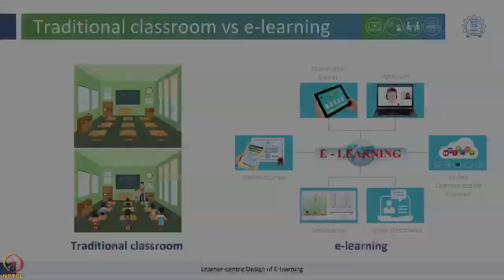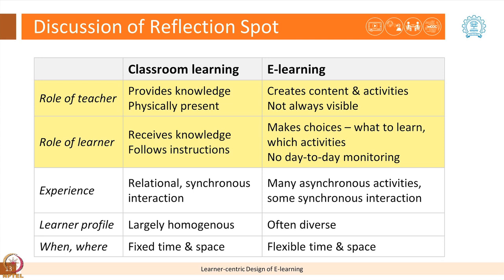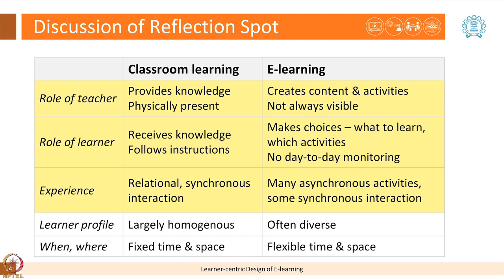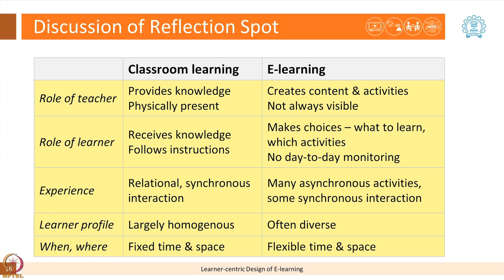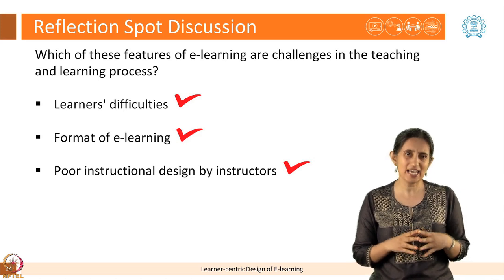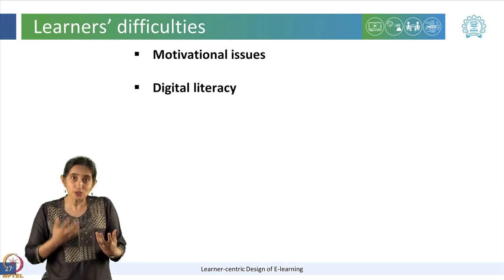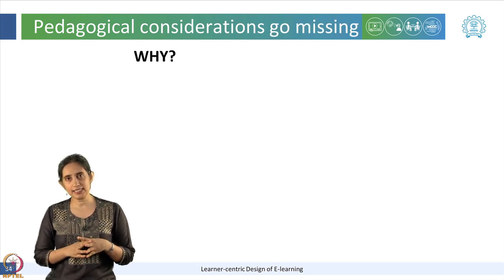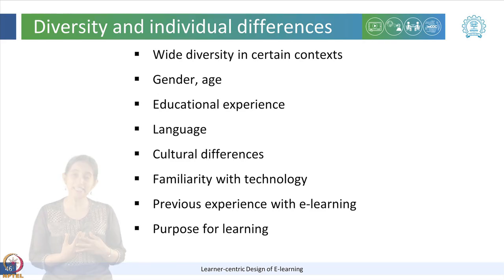LeD 1.3 Challenges in e learning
To access the translated content:
1. The translated content of this course is available in regional languages.
 2. Regional language subtitles available for this course
 To watch the subtitles in regional languages:
 1. Click on the lecture under Course Details.
 2. Play the video.
 3. Now click on the Settings icon and a list of features will display
 4. From that select the option Subtitles/CC.
 5. Now select the Language from the available languages to read the subtitle in the regional language.